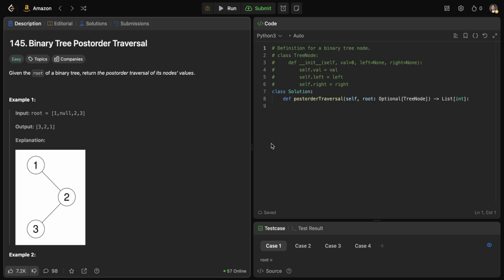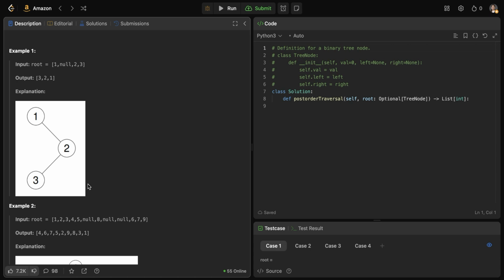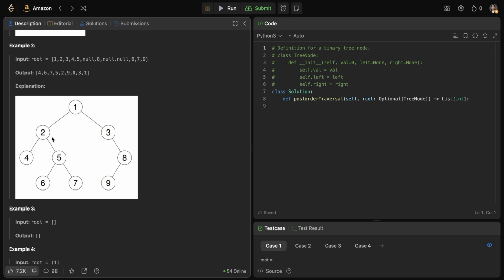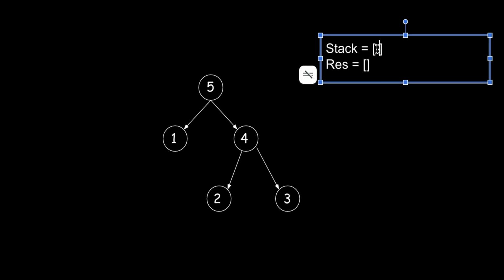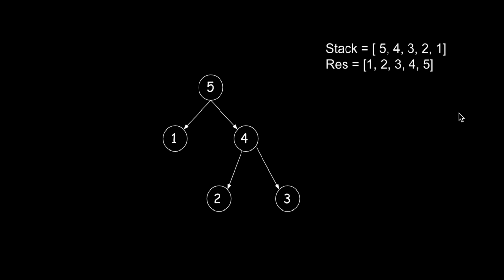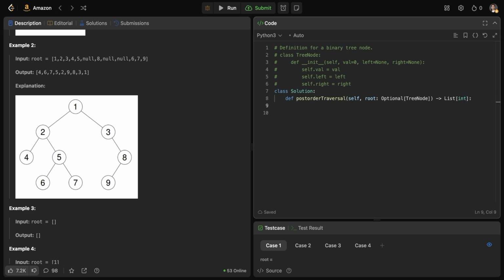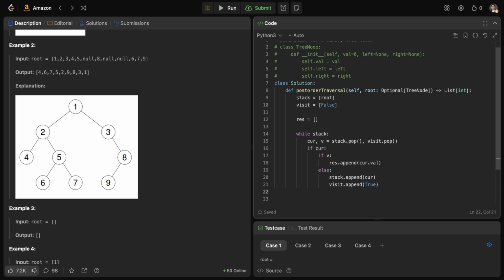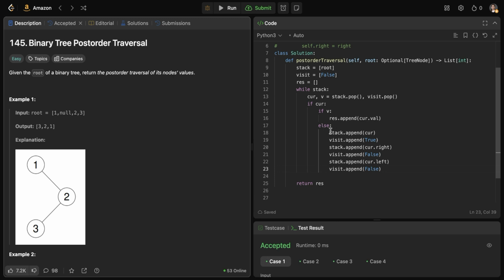🔥Leetcode 145. Binary Tree Postorder Traversal - Python faang 🏆leetcode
👉This question is a Medium Level problem and an all-time favourite for FAANG & other companies (specifically, Amazon, Google, Microsoft, Meta, Oracle, Salesforce, Apple, Adobe) for their coding interview rounds.

👉 It has been asked quite frequently in last 0 - 3 months period in their interview rounds, so it is quite critical. The time complexity for this solution is O(N) and space complexity is O(h) where h is the height of the tree, and if the tree is balanced it would be logN.

Timeline:
0:00 Introduction
1:03 Question Walkthrough
3:58 Algorithm Walkthrough
7:28 Coding